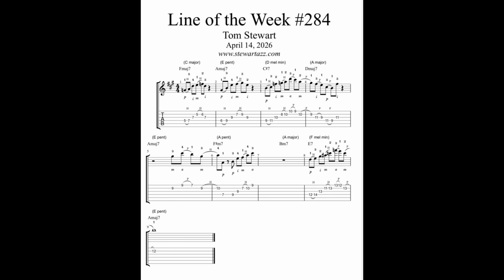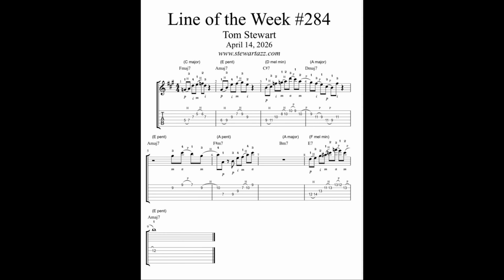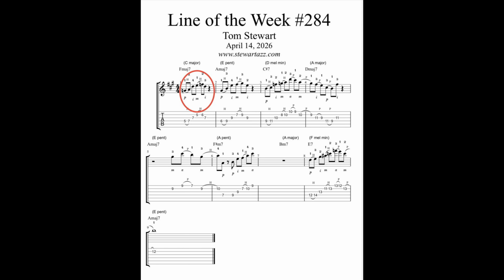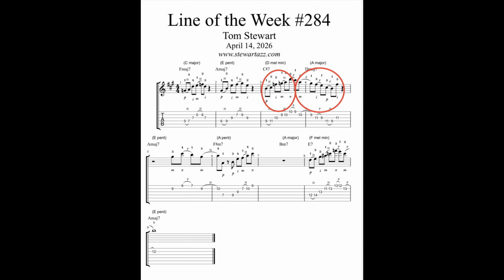Line of the Week #284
My CDs are available at most digital outlets:

Flyer

Bounce
Side effect

Also, make sure to check out Tim Miller’s 2-1-2 approach which I use a lot